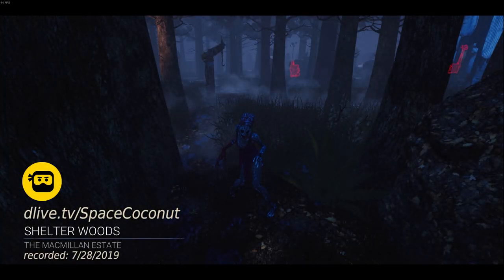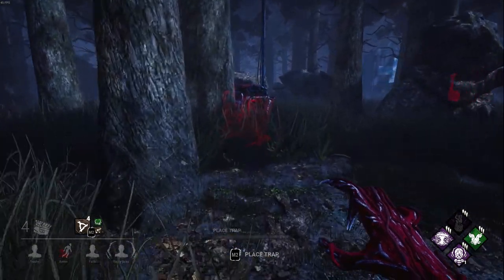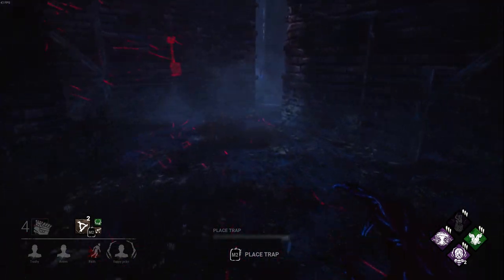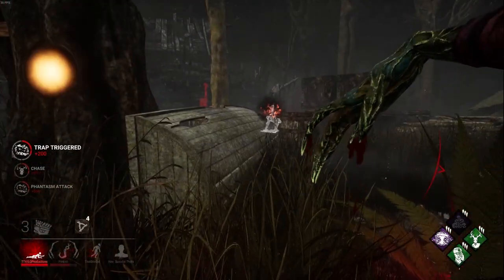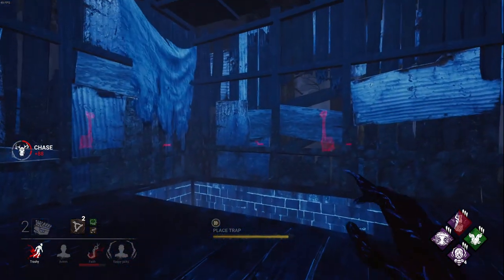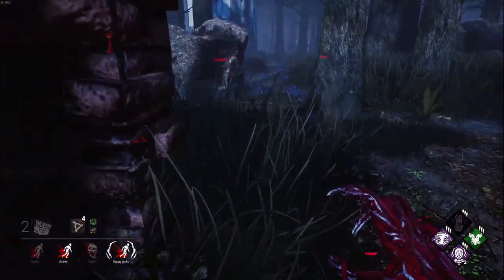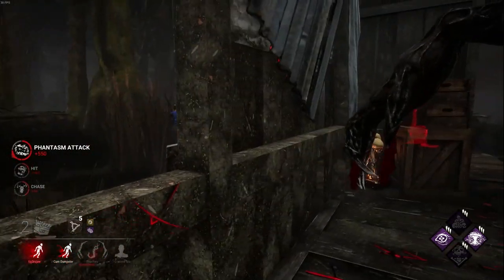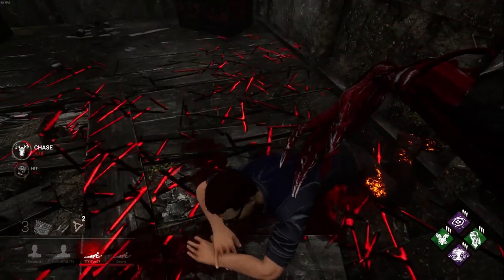[Killer Lessons] The Hag is basically Ultron... ~Dead by Daylight~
This was originally part of the Hag guide... I decided to turn it into a series :) I hope you enjoy!